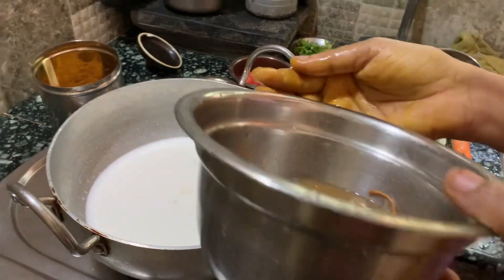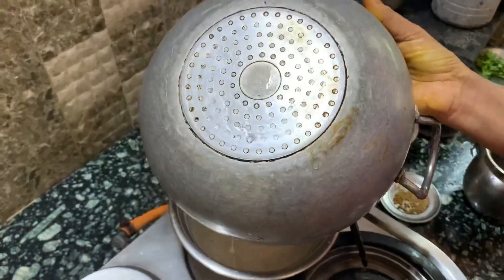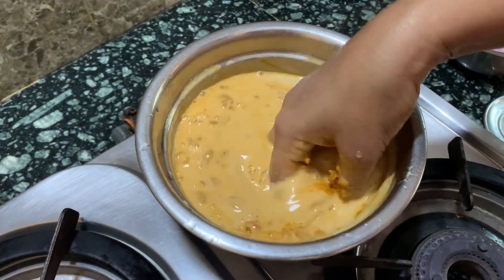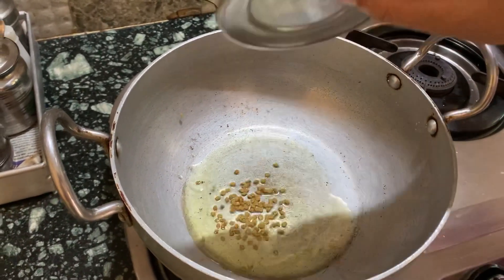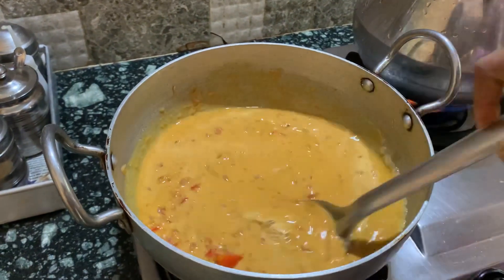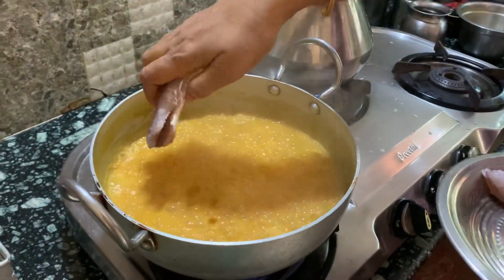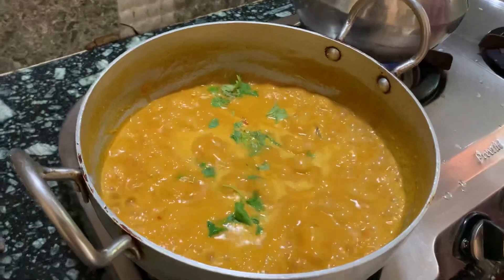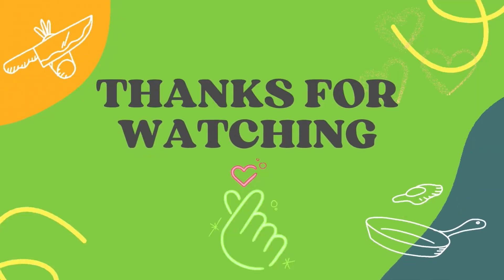தேங்காய்பால் கோலா மீன் குழம்பு | kola meen kuzhambu recipe in Tamil | Selvi’s home cooking